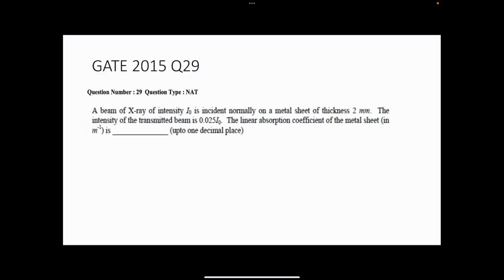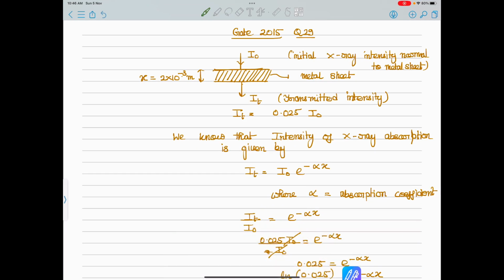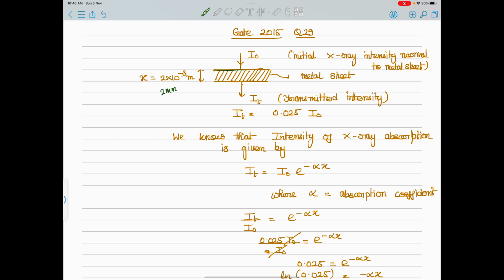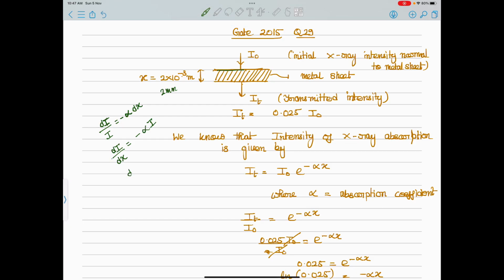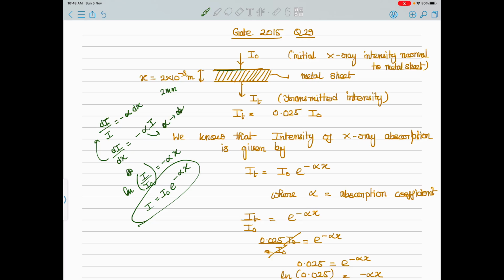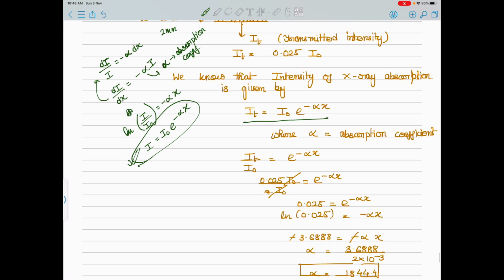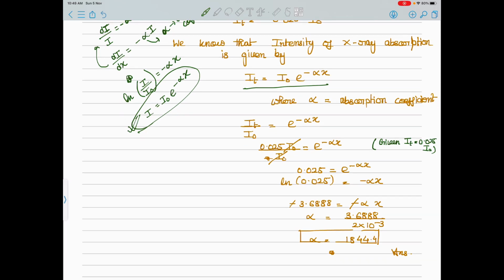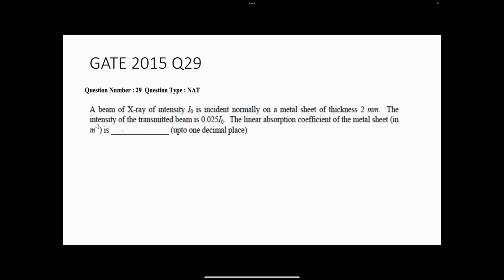Q29 PH 2015